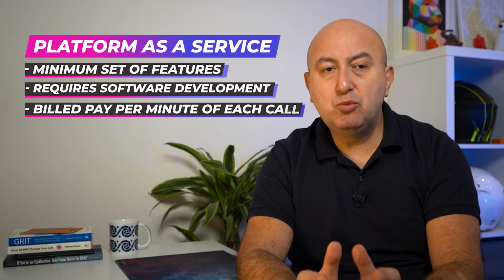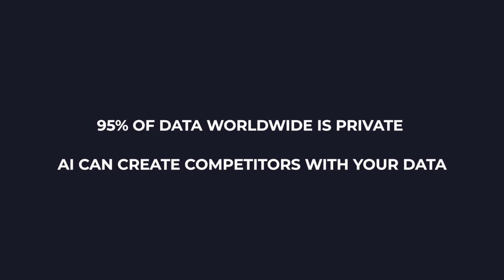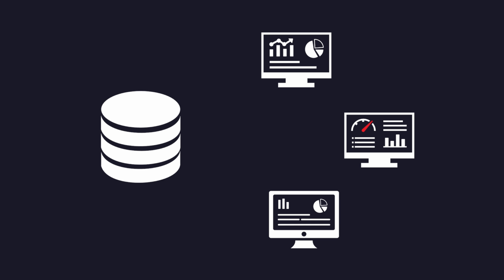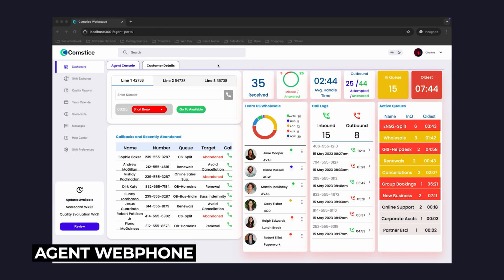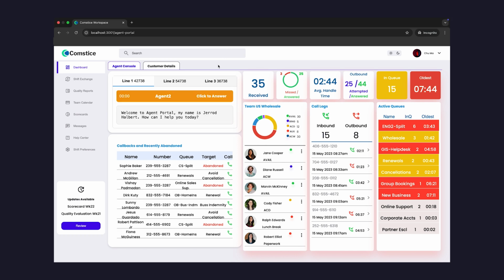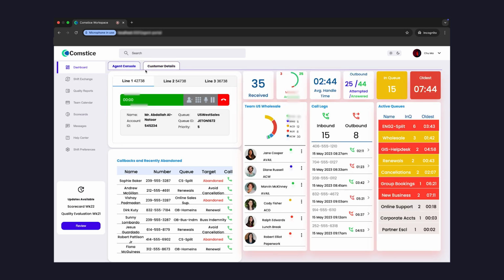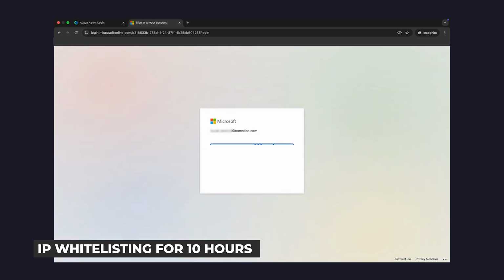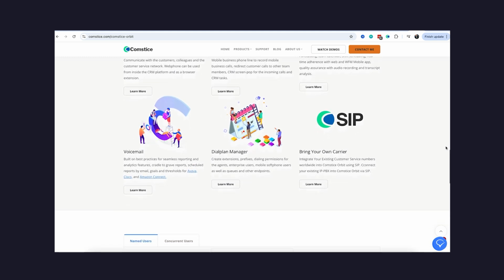Why Avaya On-Premises Solutions Are A BETTER Choice For Contact Centers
Why You Should Stay with Avaya and
How It is more Future-Proof than the Cloud
Learn more about Comstice Solutions for Avaya Contact Centers by visiting
Comstice Orbit Cloud Contact Center Service

Timeline
00:00 How to decide whether to move to Cloud Contact Centers or not
01:08 Why on-premises Avaya Contact Center is better than a cloud contact center service
01:17 Two types of cloud contact center services
01:38 High cost of per seat per month cloud contact center services
01:57 High downtime on cloud contact center services
02:25 Platform as a Service Cloud Contact Centers
03:05 Challenges in Platform as a Service model
03:41 Data Privacy Challenges in the Cloud Contact Centers
04:10 How to protect your business from Avaya Chapter 11 risks
05:10 Is "staying with Avaya" future-proof?
05:55 Avaya technology is future-proof and compatible with Openshift-based Managed Hosting Model
06:20 How does CRM fit into this?
07:37 New features you can have with Avaya contact centers
08:43 How extend customer calls and chats to your employees and the partners using Comstice Mobile Softphone app for Avaya contact centers
09:11 The most important feature you are missing today is agent webphone
09:50 Reports, dashboards, workforce management, outbound dialer campaigns and team calendar
10:08 Comstice AppStore to package features and services to access to contact center features and functionality
10:20 Comstice Workforce Optimization with mobile app
10:40 Comstice Mobile Softphone app for Avaya Contact centers
11:00 CRM Integration with Avaya contact centers with screen-pop and click to call
11:34 AI-Based CRM on-premises solution
12:09 Comstice Rollout and Deployment Timelines
12:48 How to secure remote agent access without any VPN
13:55 If you definitely have to leave Avaya, Comstice Orbit is the solution you need